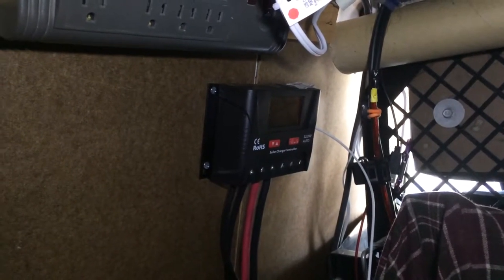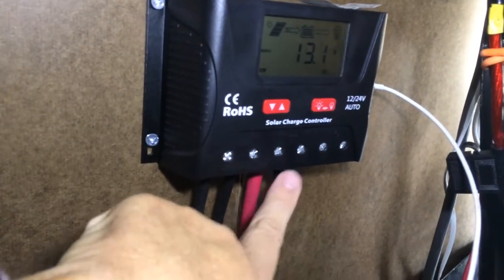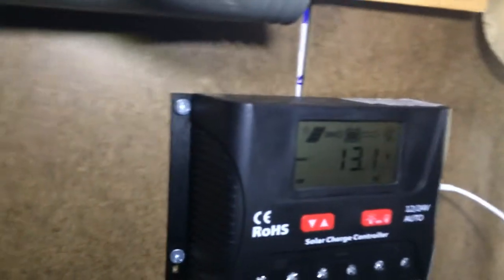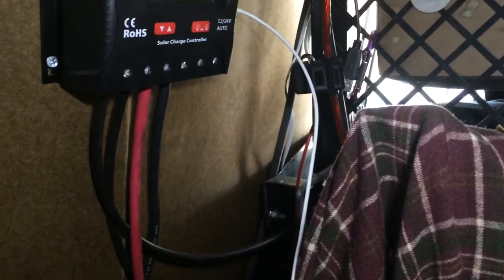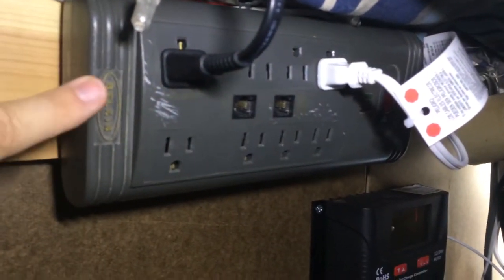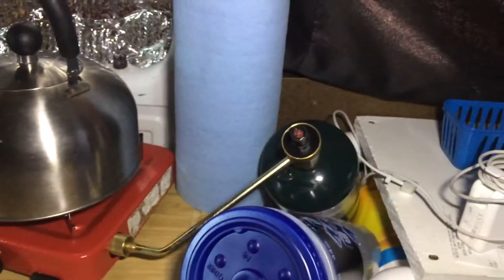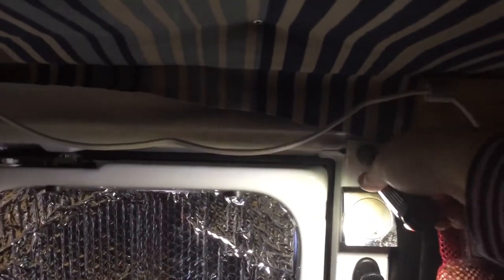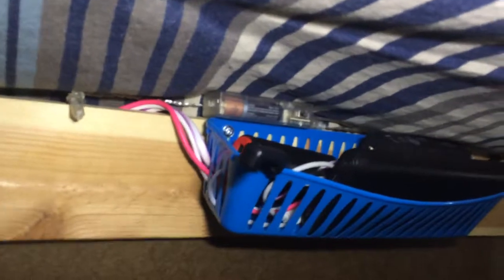Gizmos, gadgets and vanlife organization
Update on my solar and what I did with all my wires.